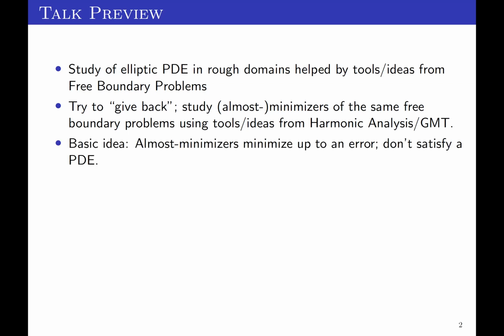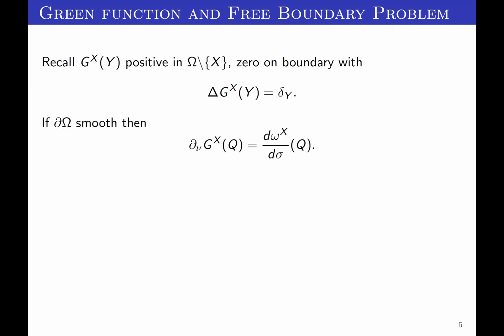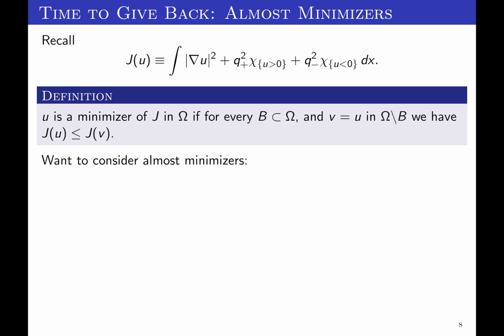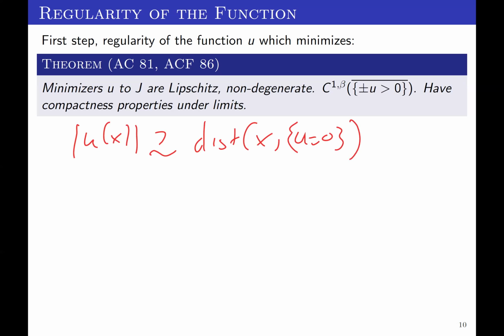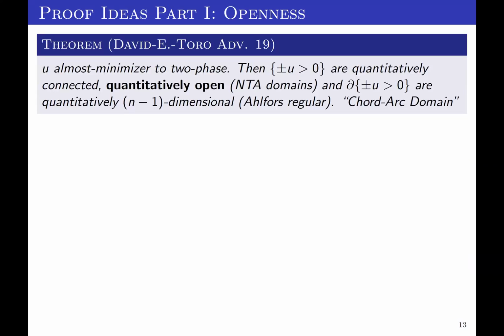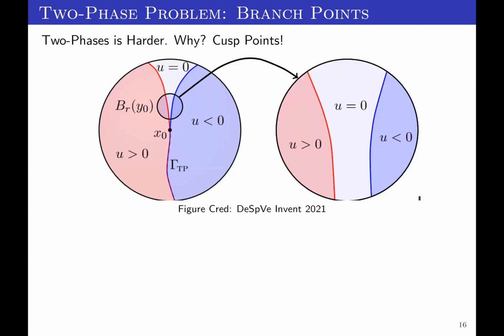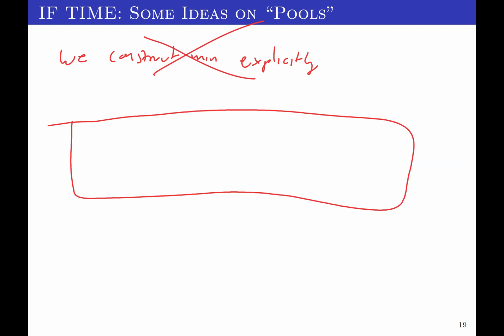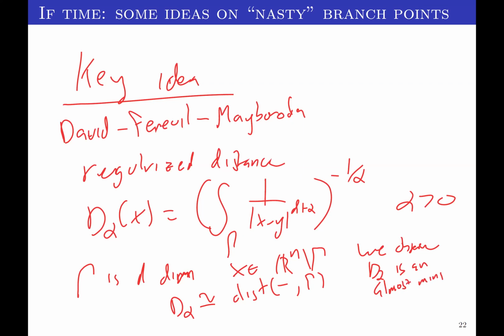Harmonic Analysis tools for Free Boundary problems by Max Engelstein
Speaker: Max Engelstein, University of Minnesota

Title: Harmonic Analysis tools for Free Boundary problems

Abstract: In this talk we review some recent and not so recent work in which we apply tools and ideas from harmonic analysis and geometric measure theory to study (almost-)minimizers to free boundary problems of Alt-Caffarelli-Friedman type. This is joint work with Guy David, Mariana Smit Vega Garcia and Tatiana Toro.